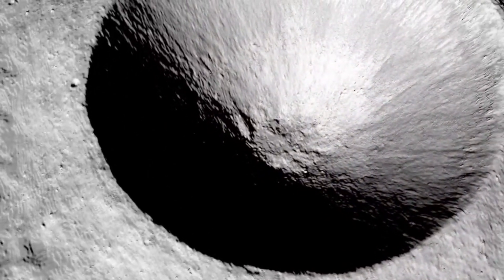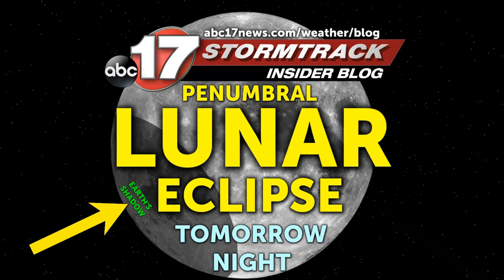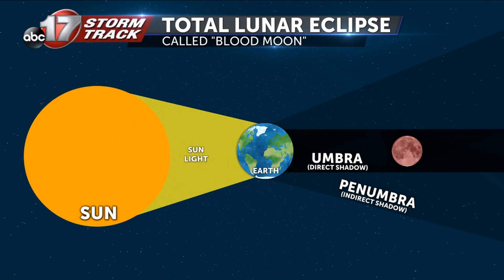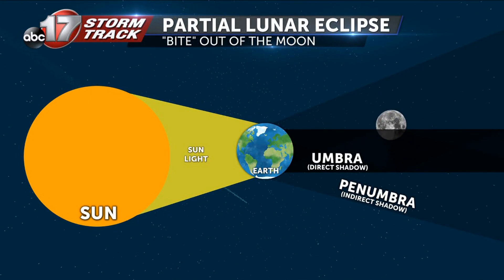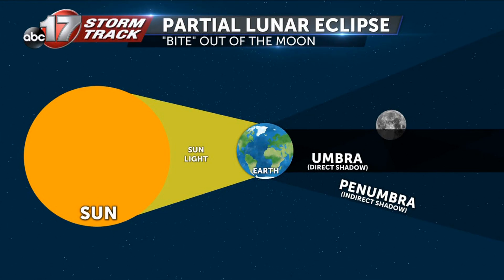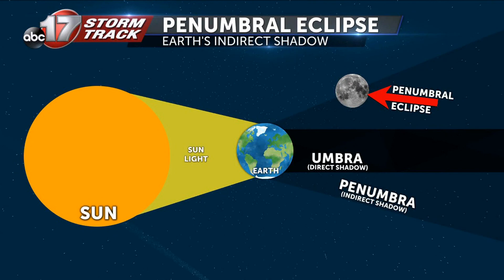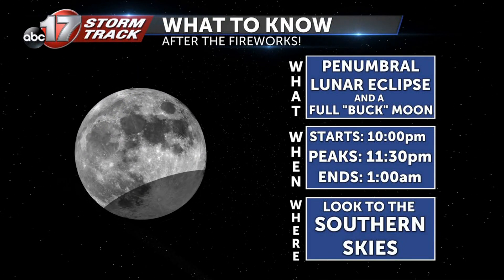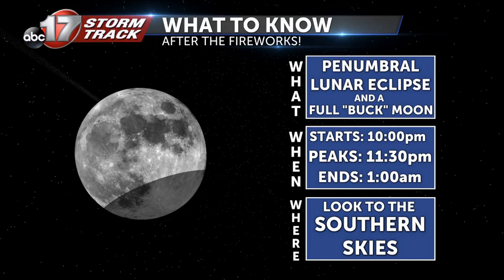What to know about the 4th of July Penumbral Lunar Eclipse.mpg